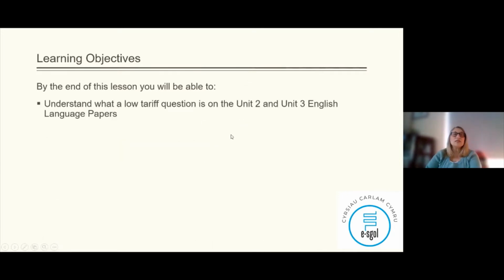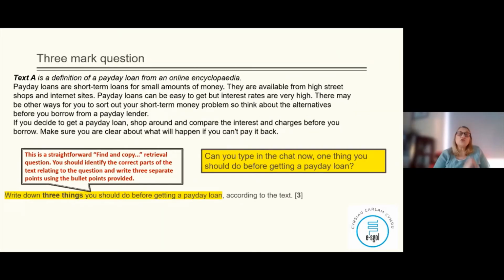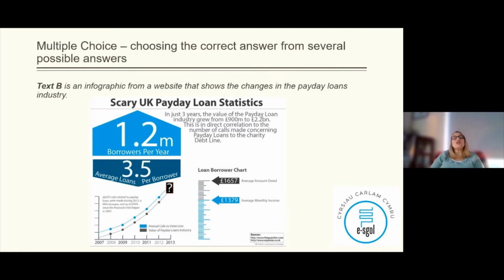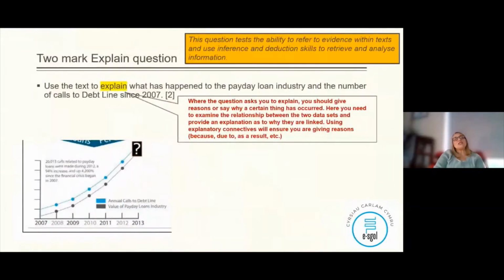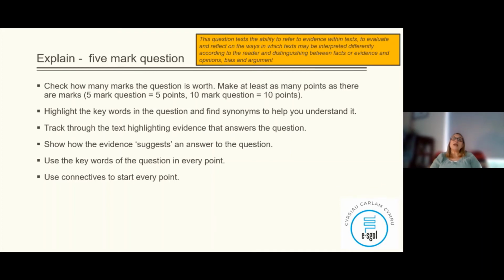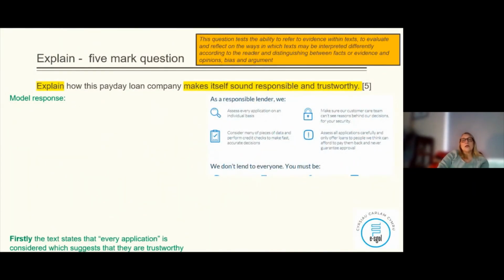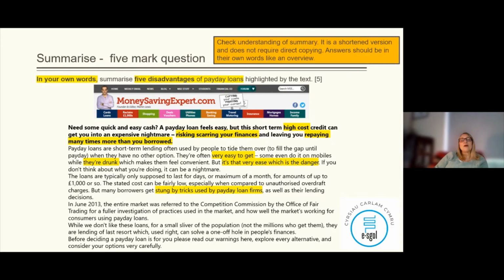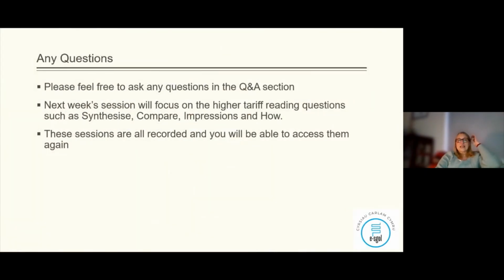English Language Unit 2 and 3 Low Tariff Reading questions Spring 2021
GCSE English - English Language Unit 2 and 3 Low Tariff Reading questions Spring 2021